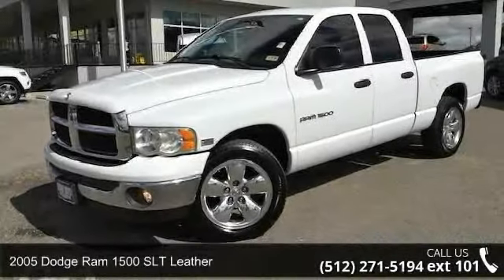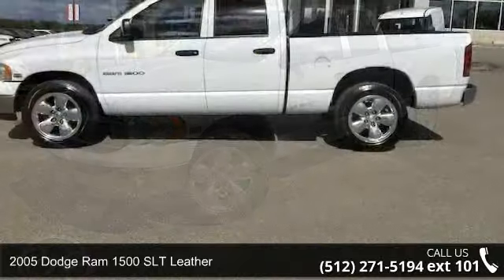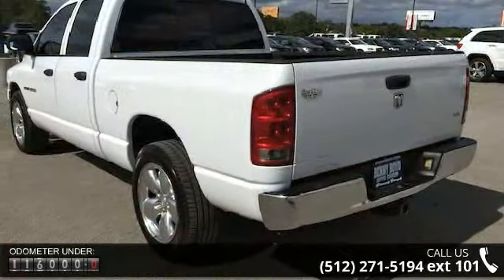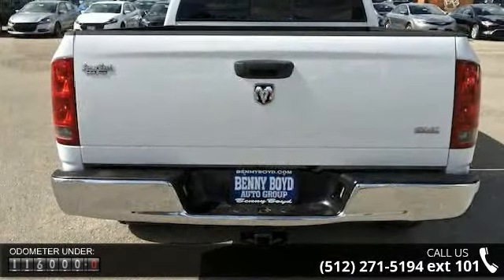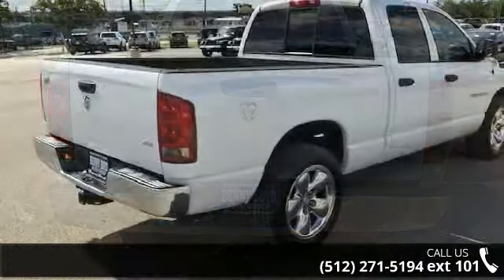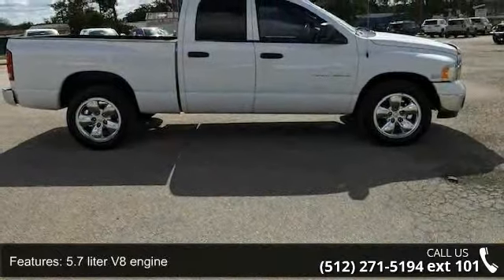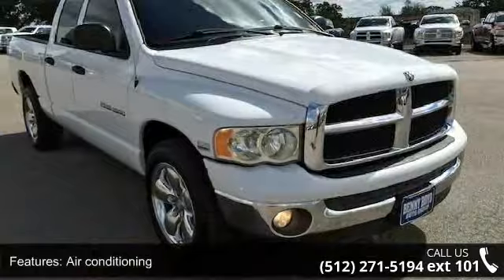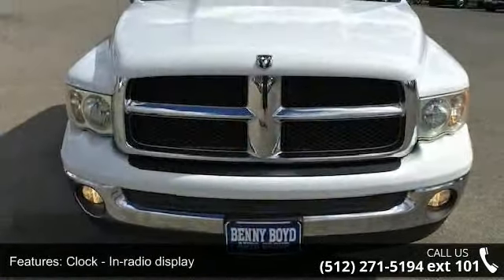2005 Dodge Ram 1500 SLT Leather - Benny Boyd Bastrop - Ba...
This 2005 Dodge Ram 1500 SLT Leather has a Clean CarFax History report and Premium Sony HD Sound with iPod/Aux Connections. Easy to use Steering Wheel Controls. Power Windows Locks Tilt & Cruise.  5.7L Hemi and a Smooth Automatic Transmission. Leather Seats. Tow Package. Deep Sporty Tint. Spray Liner. 20' Factory Alloy Wheels.  Contact the Internet Department to Receive This Special Internet Pricing & a Haggle Free Shopping Experience!! VIN 1D7HA18D65S311768